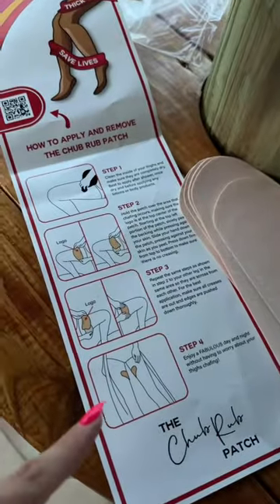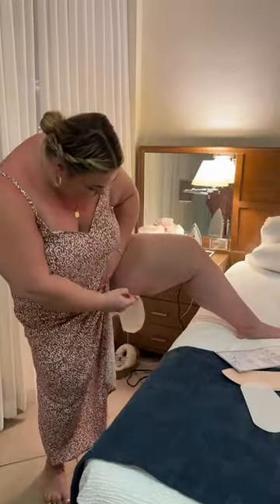the ultimate plus size hack???